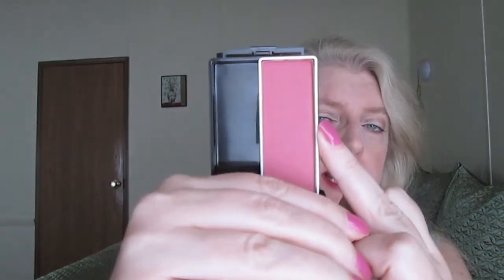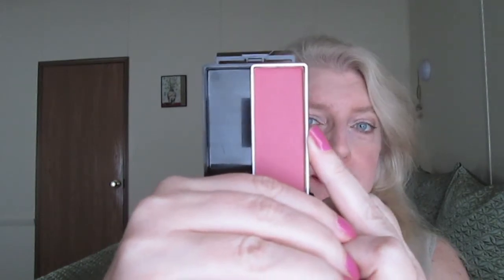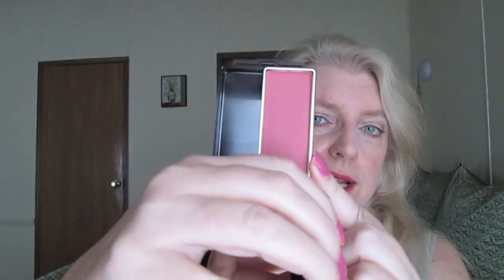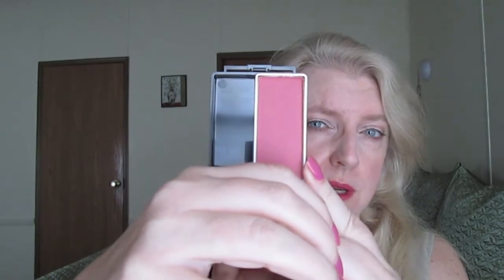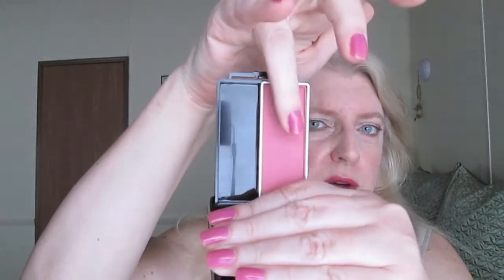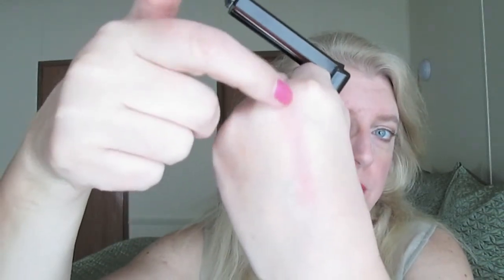COVERGIRL ICED PLUM CLASSIC COLOR BLUSH REVIEW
Shirt and Cami are Apt. 9 from Kohls
Nail Polish is a new one I'm testing - video coming!
Makeup worn:
Benefit Ooh La Lift
Maybelline Fit Me Concealer in Fair
Dr. Jart Water Fused Beauty Balm
Bare Minerals Original Foundation in Fair
Blush is CoverGirl Iced Plum Classic Color Blush
Eyeshadow Base is a new one I'm testing - video coming!
Eyeshadows are Bourjois in #08 Beige Rose and #74 Brun
These were gifts from my friend June in Ireland
She is TheSukiebapswent here on Youtube!
Bourjois is not available in the U.S.
Maybelline The Rocket Volume Express mascara
Bobbi Brown Grey Eyeshadow to fill in brows
Lipliner is one I'm testing - video coming soon!
MAC Craving Lipstick